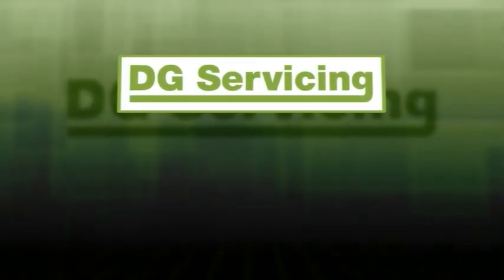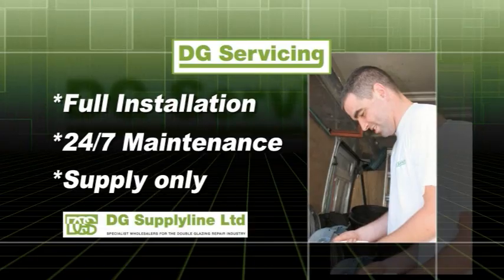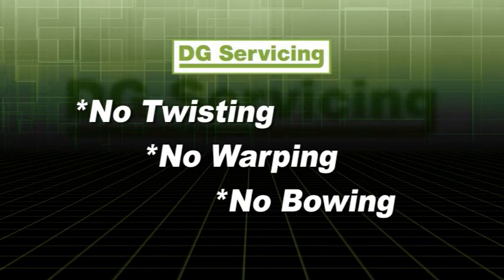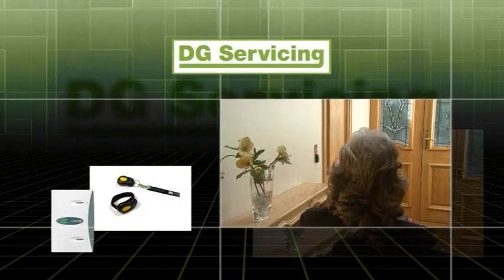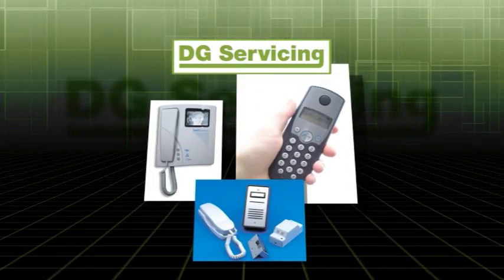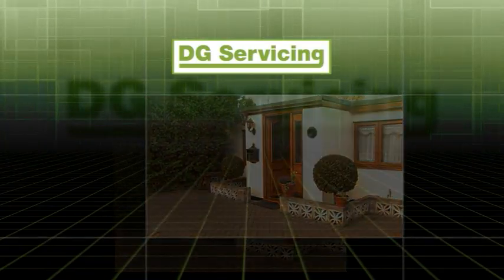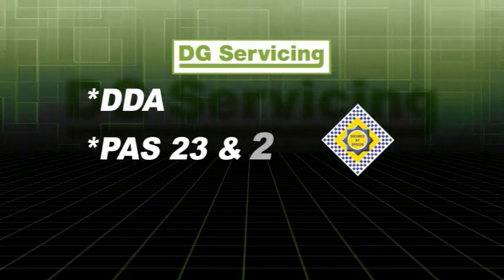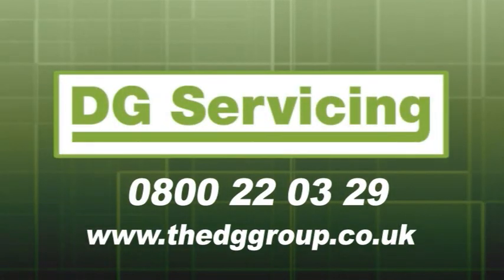Automated Door Systems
You already open cars & garage doors at the touch of a button - why not automate your home too?